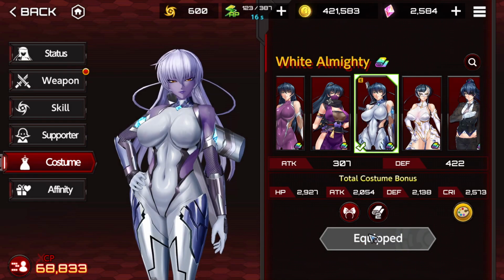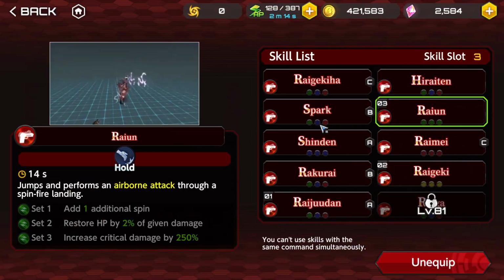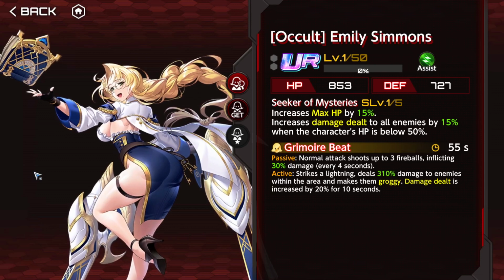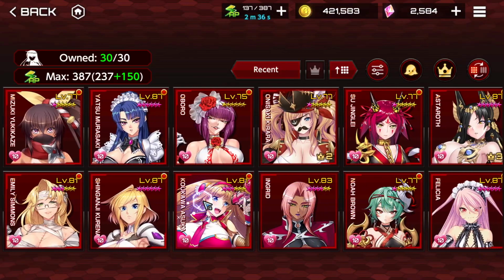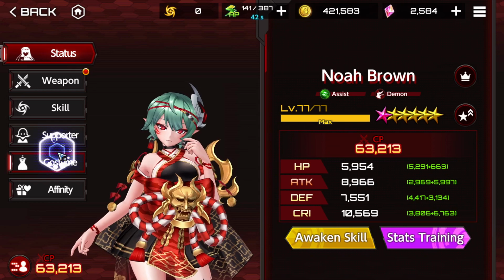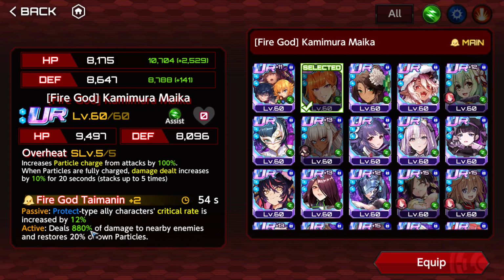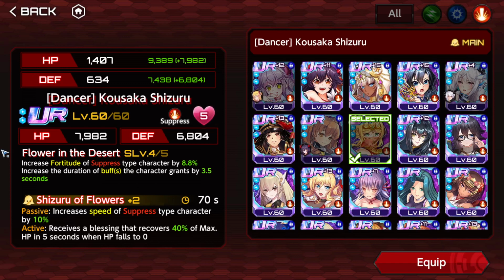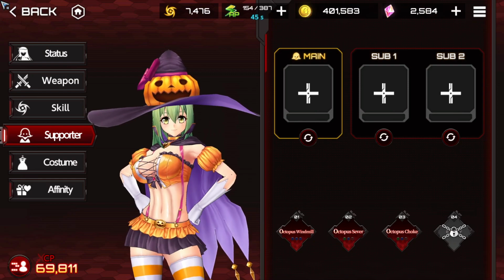Action Taimanin: Limited sets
With 30 characters in the game, it's difficult to decide on which you should spend your resources. Specially for their limited sets. So here's an evaluation on every Limited set available.